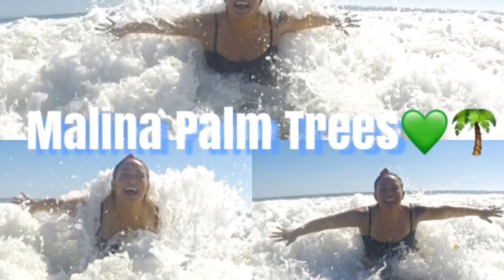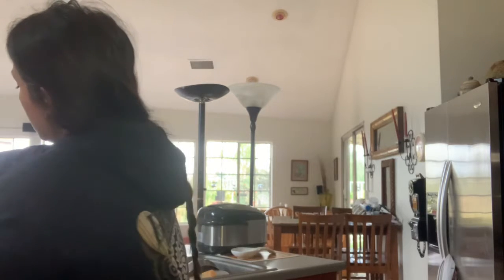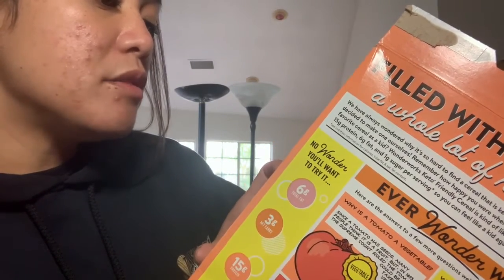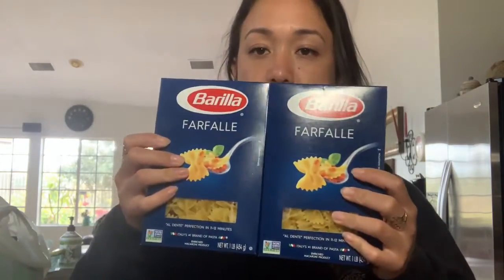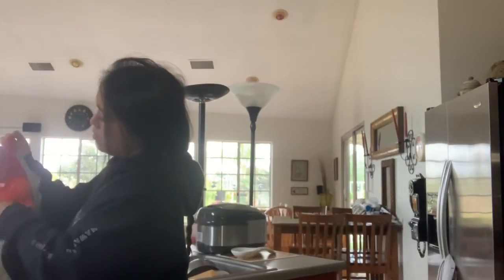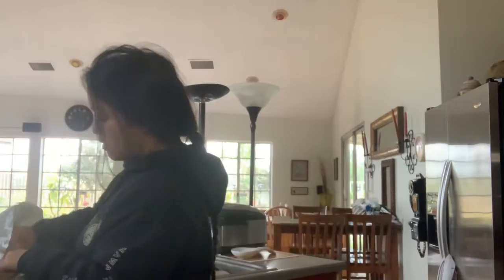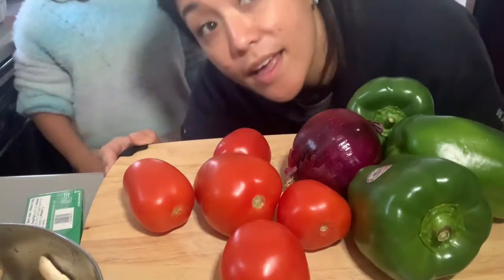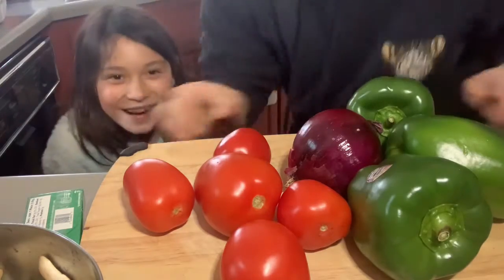Cook with us❤️ | lasagna pasta | carb lovers unite🤫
Hey there! Just made a easy simple lasagna pasta❤️ originally we were supposed to use lasagna sheets and unfortunately they were unavailable😭 nothing like improvising though!